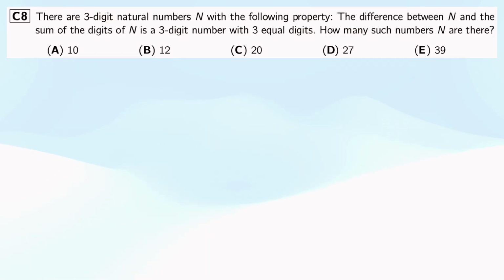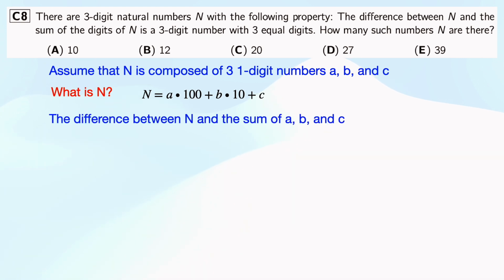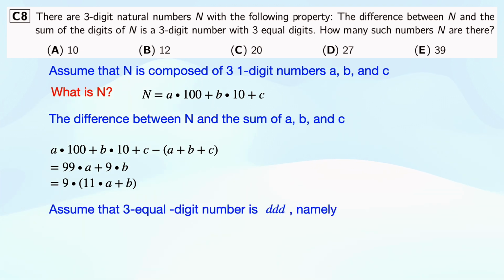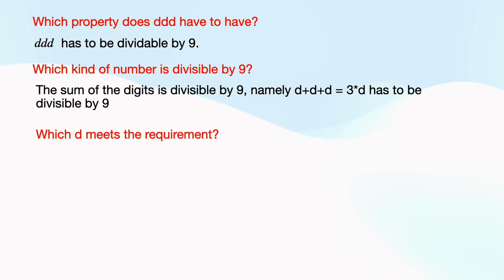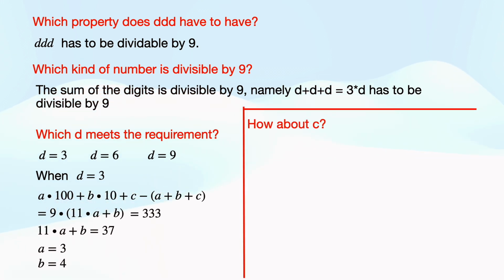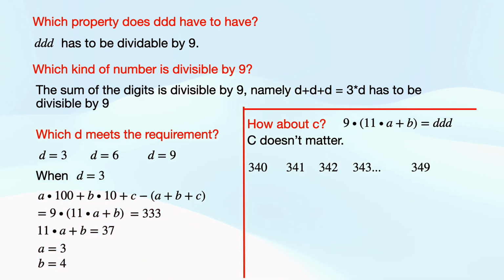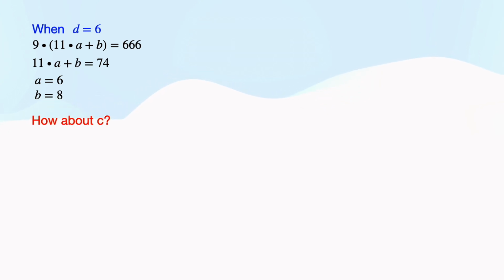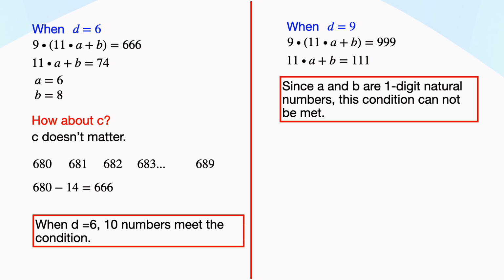English 2023 level 9-10 C8: Mathe Känguru, Känguru der Mathematik, Kangaroo math, logic, 袋鼠数学, 数学竞赛